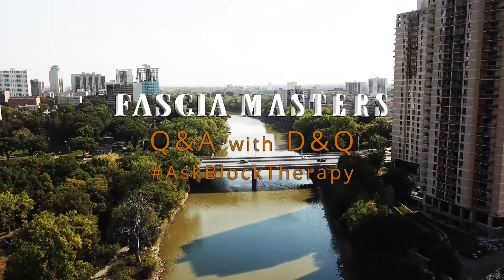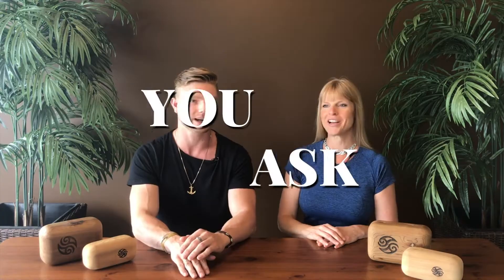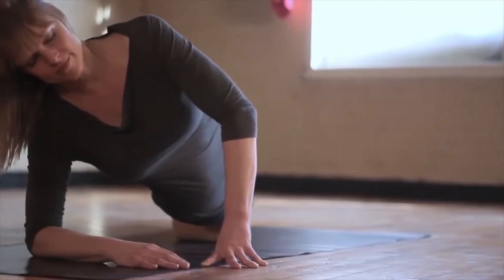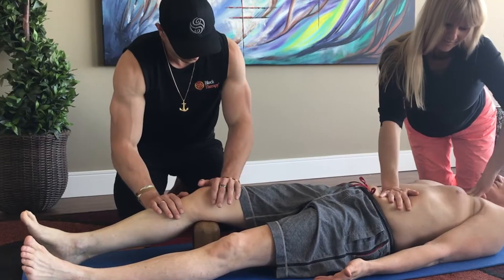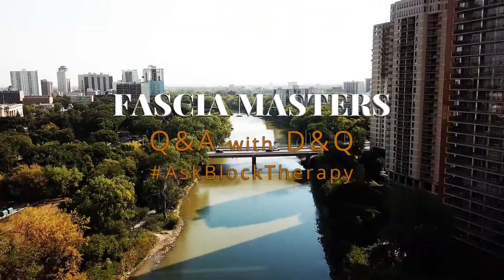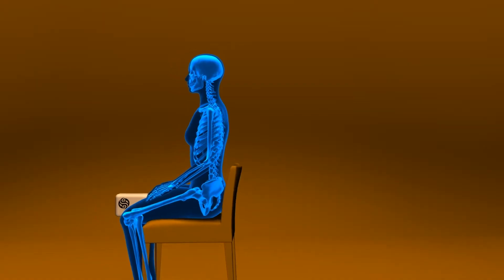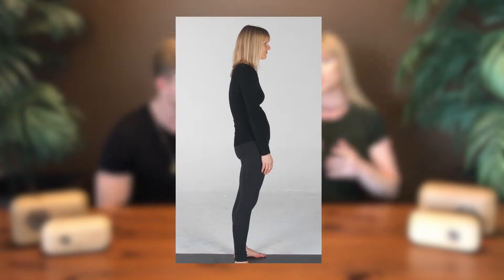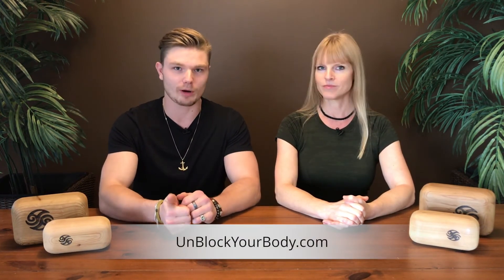How Does Block Therapy Benefit Frozen Shoulder? | Fascia Masters Ep.17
Get the FREE Ultimate Fascia Decompression Starter Kit
Learn the necessary foundations to start your health and healing journey from the comfort of your own home and empower yourself with the tools and knowledge to reap the benefits of a body that flows with ease

Block Therapy Sampler Program: 9 Instructional Videos For Only $9!